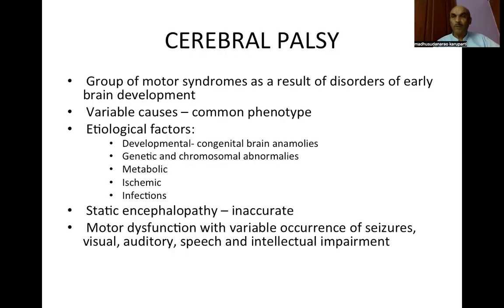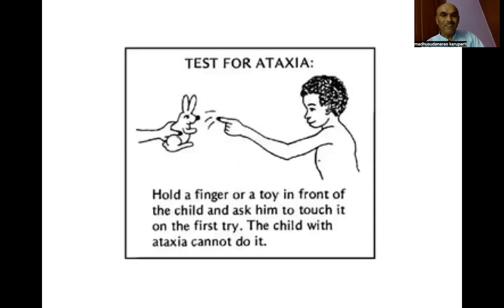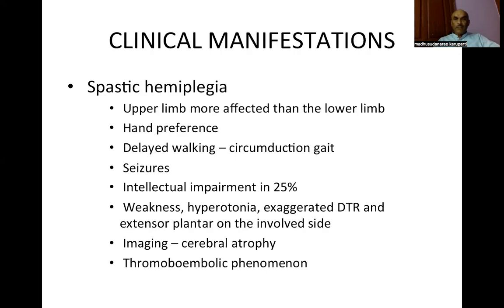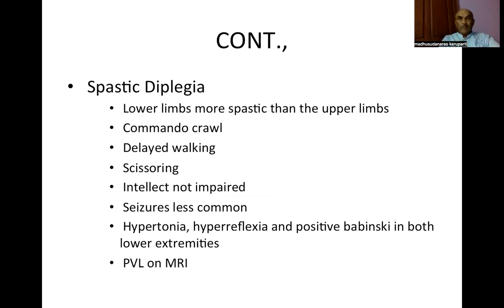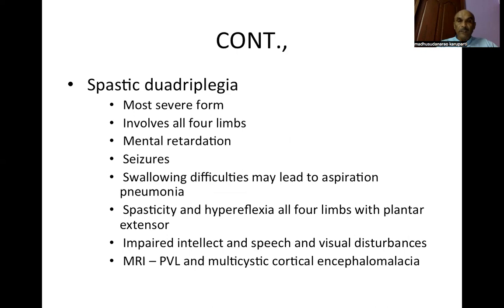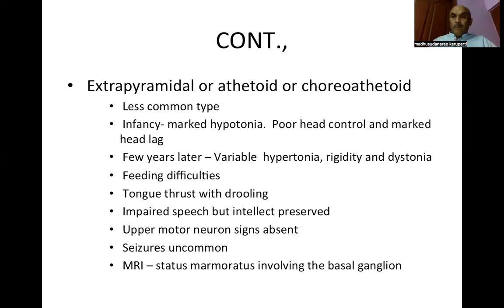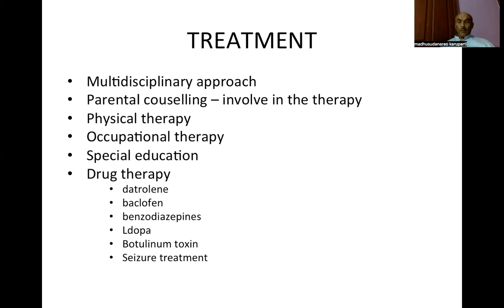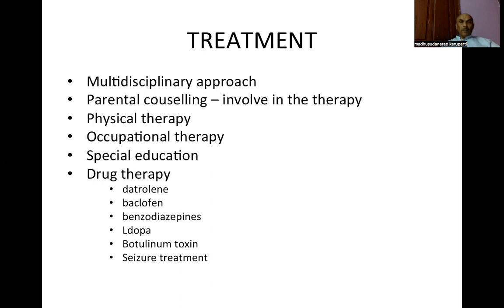I Teach Medical Students Cerebral Palsy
A brief talk on cerebral palsy is presented in this video. Etiology, clinical features of sub types of cerebral palsy with outlined of management are touched in this lesson